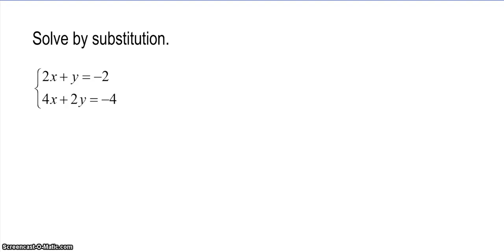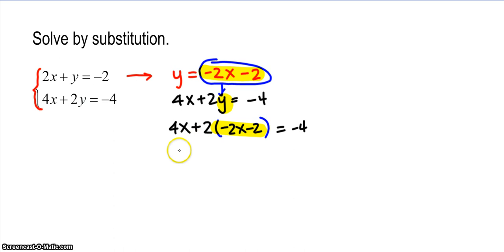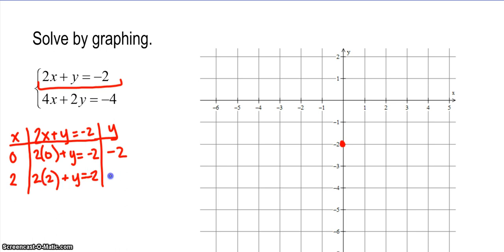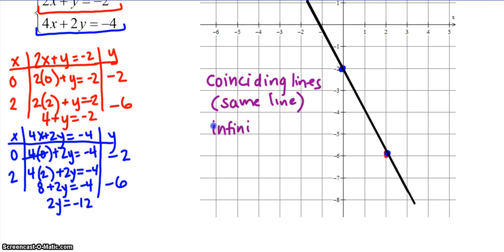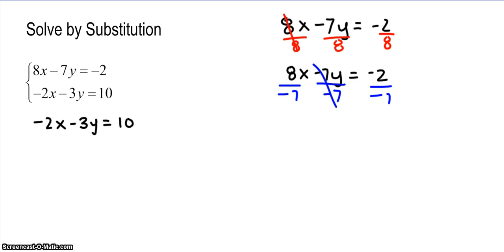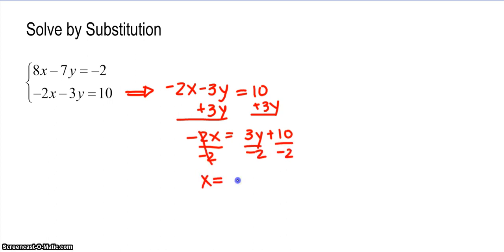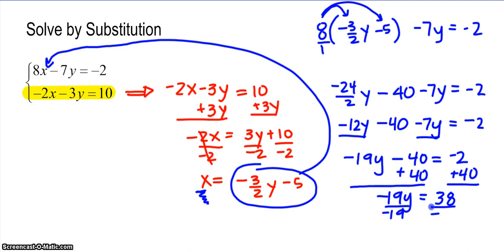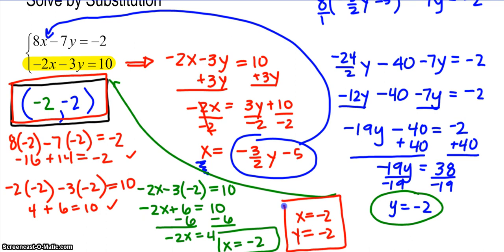Lesson S 2 Solving Linear Systems by Substitution Part 2